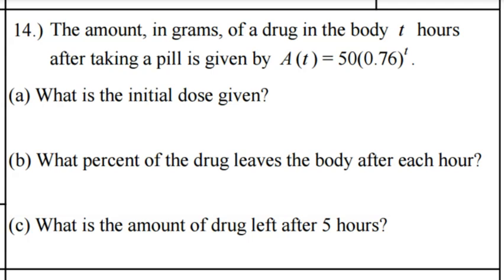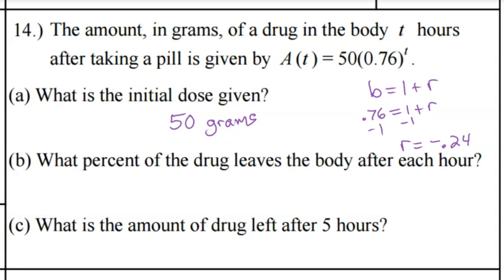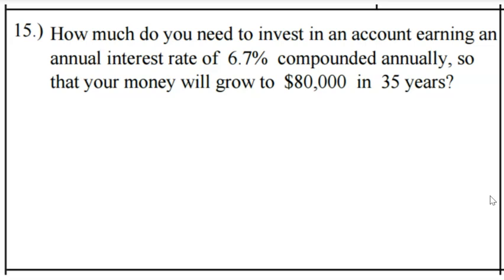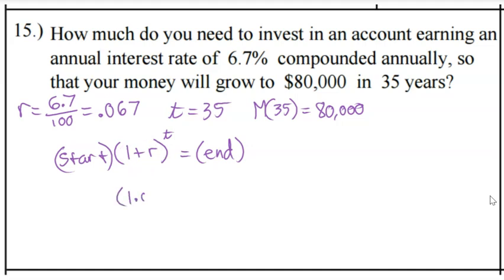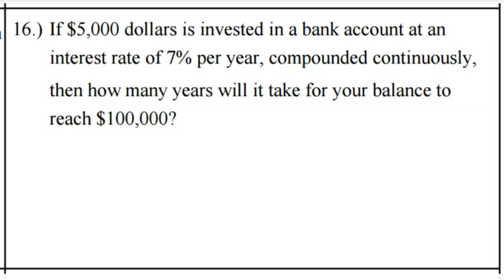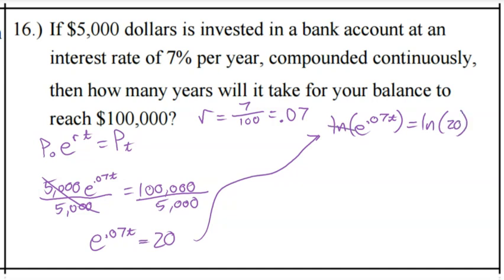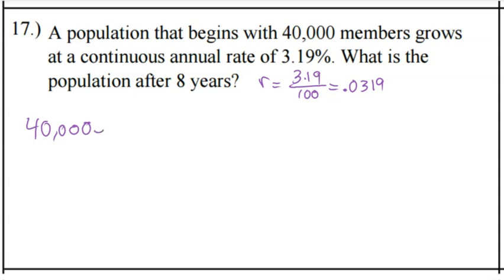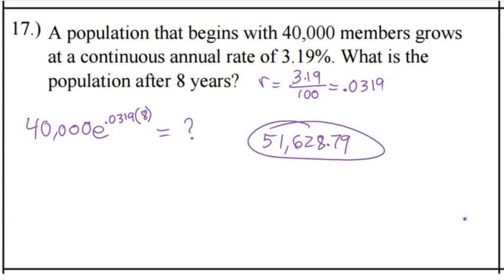College Algebra - Test 4 Review - Q14-17